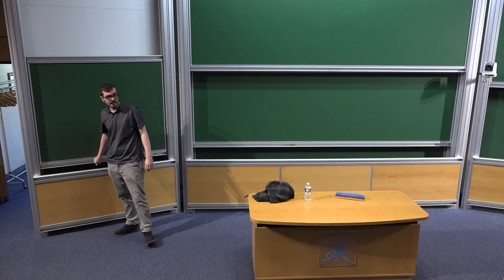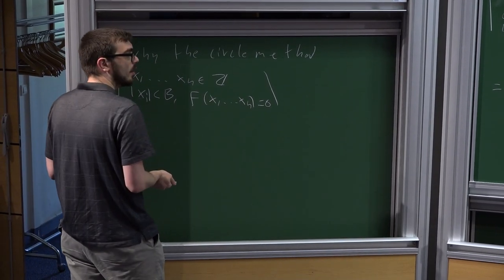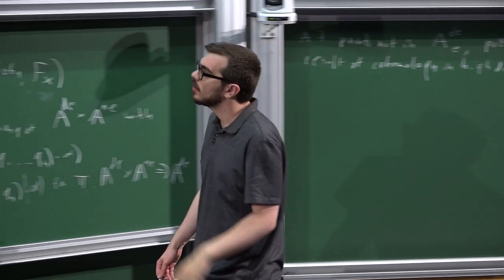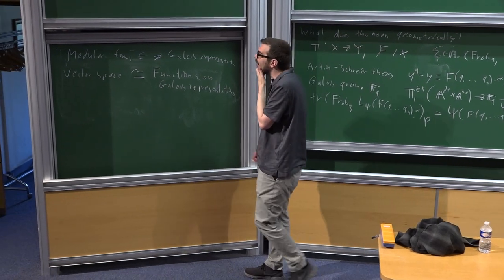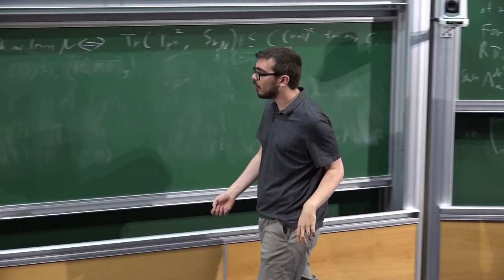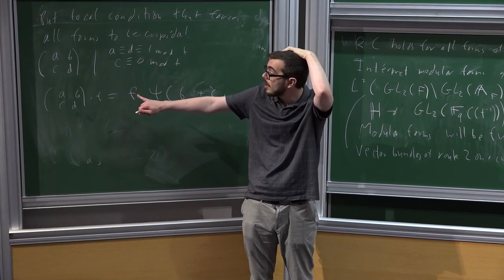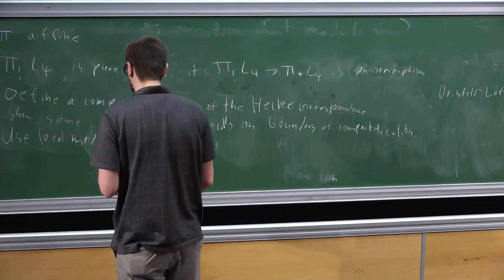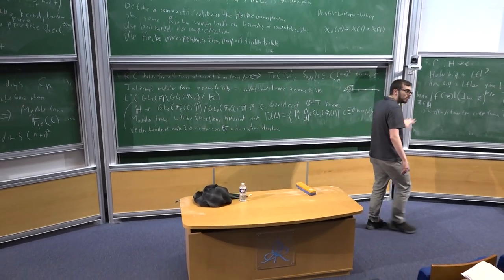Will Sawin - 3/6 Number Theory over Function Fields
Since Weil, mathematicians have understood that there is a deep analogy between the ordinary integers and polynomials in one variable over a finite field, as well as between number fields and the fields of functions on algebraic curves over finite fields. Using this, we can take classical problems in number theory and consider their analogues involving polynomials over finite fields, to which new geometric techniques can be applied that aren't available in the classical setting. In this course, I will survey recent progress on such problems.

Specifically, I will try to highlight how the geometric perspective produces connections to other areas of mathematics, including how the circle method for counting solutions to Diophantine equations can be used to study the topology of moduli spaces of curves in varieties, how geometric approaches to the Cohen-Lenstra heuristics and their generalizations motivate new results of a purely probabilistic nature, and how the analytic theory of automorphic forms over function fields is connected to geometric Langlands theory.

Will Sawin (Columbia University)